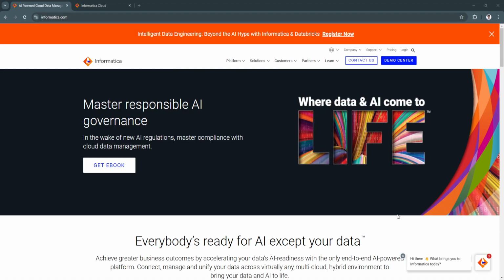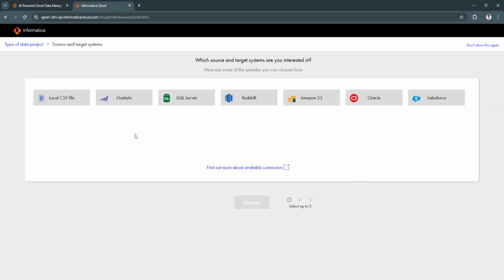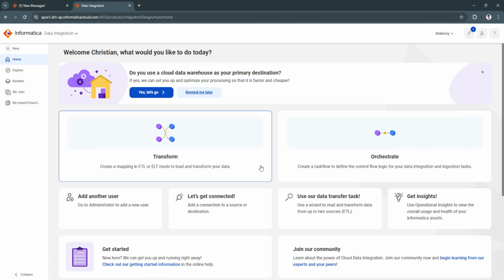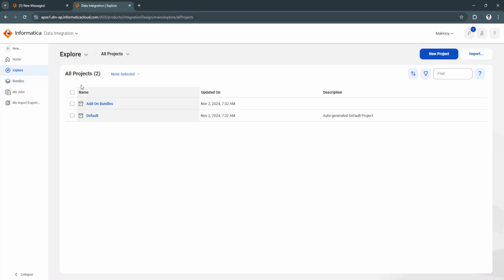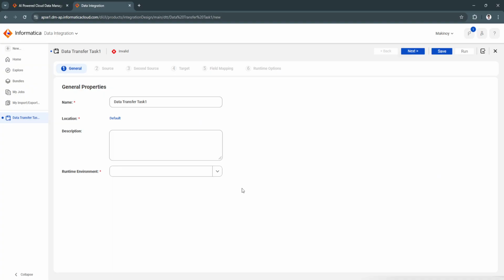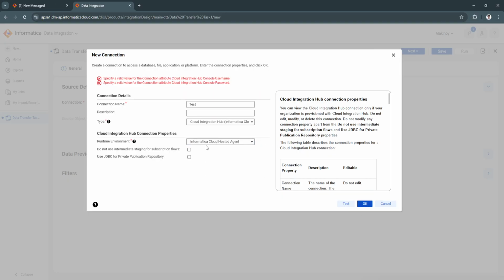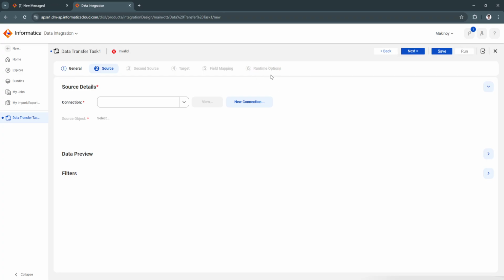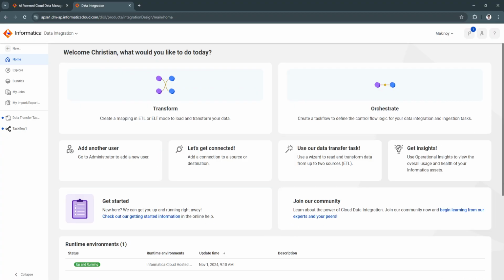Informatica Intelligent Cloud Services Tutorial for Beginners | Step-by-Step Guide